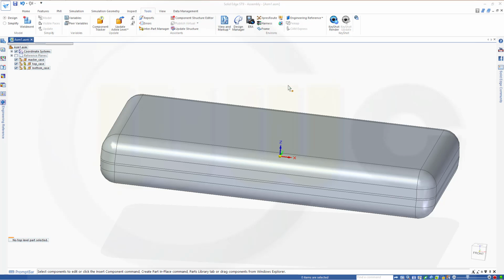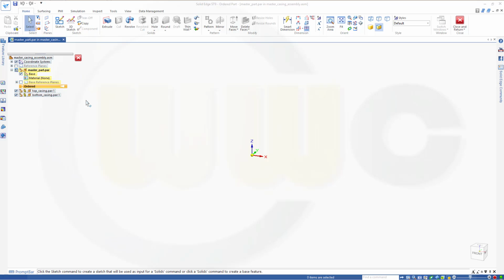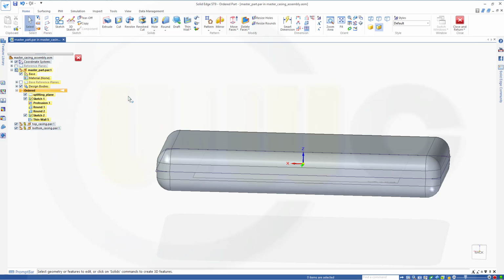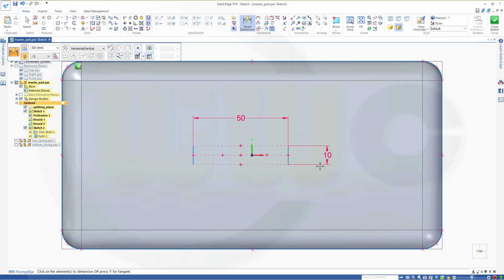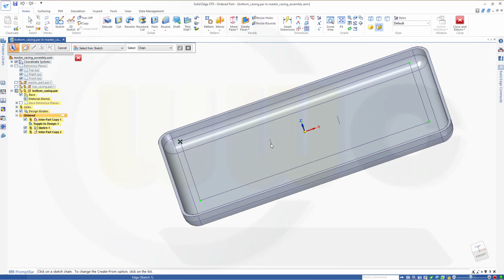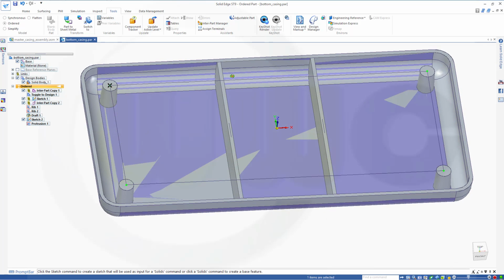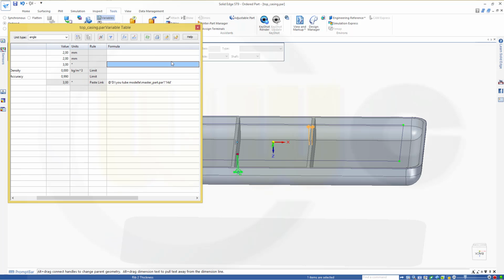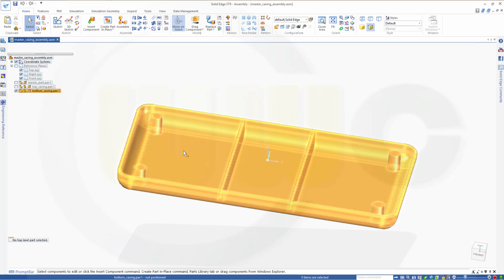11.5 Plastic casing advanced - SoildEdge ST 9 Training - Part Design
This is a simple adapter/skelett modell. Remember this is just an exercise to show you how things work. But it was a little bit hard to do, because I don´t use SE as much as for example CATIA, NX, INVENTOR, AUTOCAD and SOLIDWORKS. Enjoy!